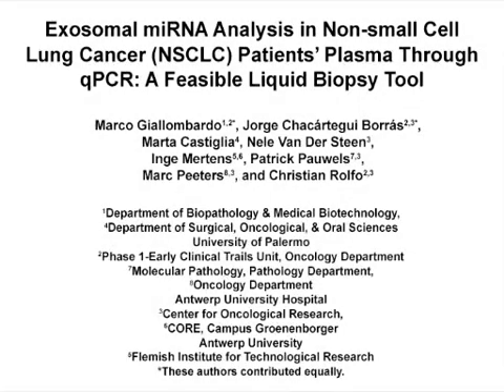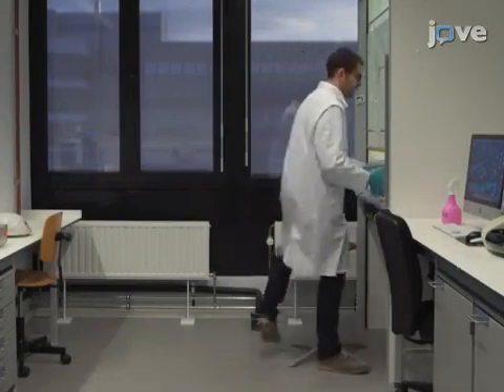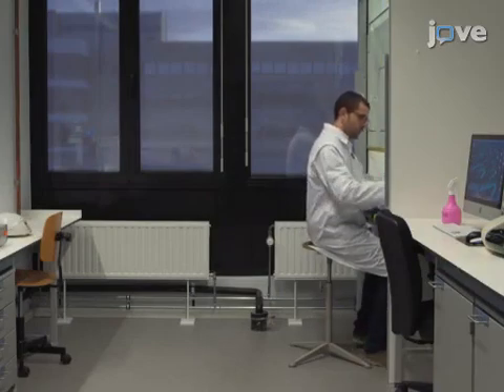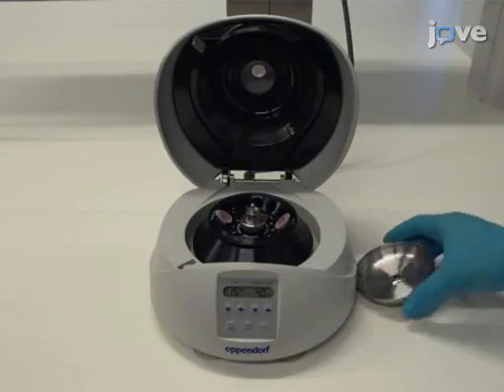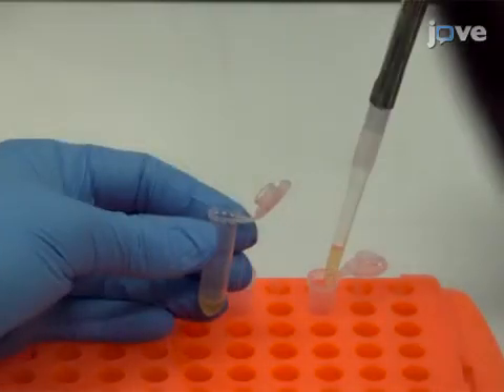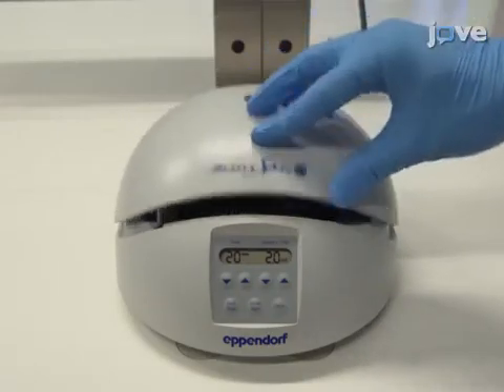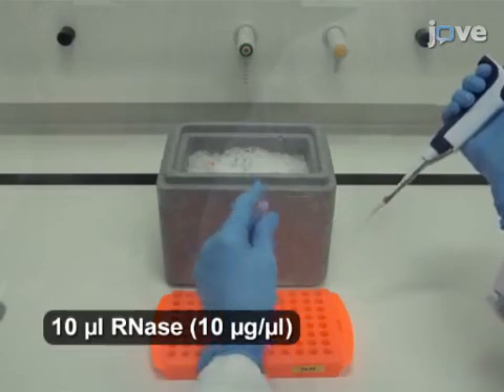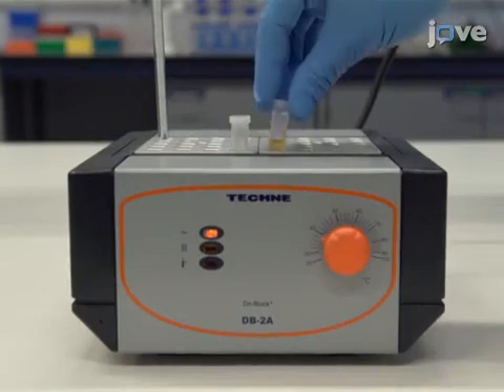qPCR for Exosomal miRNA Analysis in NSCLC: A Biopsy Tool | Protocol Preview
Exosomal miRNA Analysis in Non-small Cell Lung Cancer (NSCLC) Patients' Plasma Through qPCR: A Feasible Liquid Biopsy Tool -  a 2 minute Preview of the Experimental Protocol

Marco Giallombardo, Jorge Chacártegui Borrás, Marta Castiglia, Nele Van Der Steen, Inge Mertens, Patrick Pauwels, Marc Peeters, Christian Rolfo
University of Palermo, Department of Biopathology and Medical Biotechnology, Section of Biology and Genetics; Antwerp University Hospital (UZA), Phase I-Early Clinical Trials Unit, Oncology Department; Antwerp University, Center for Oncological Research (CORE); University of Palermo, Department of Surgical, Oncological and Oral Sciences, Section of Medical Oncology; Flemish Institute for Technological Research (VITO),; Antwerp University, CORE, Campus Groenenborger; Antwerp University Hospital (UZA), Molecular Pathology, Pathology Department; Antwerp University Hospital (UZA), Oncology Department;

This protocol describes the feasibility to perform miRNA profiling in exosomes, released in plasma of NSCLC patients, through a commercial exosome isolation kit with Proteinase K and RNAse treatments, in order to avoid circulating miRNAs contamination and evaluate their biomarker features in NSCLC.